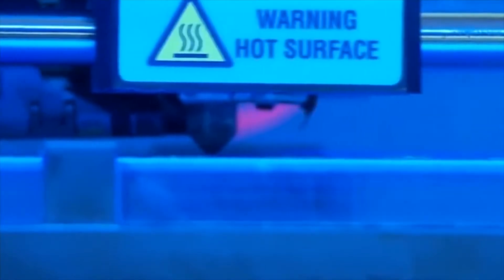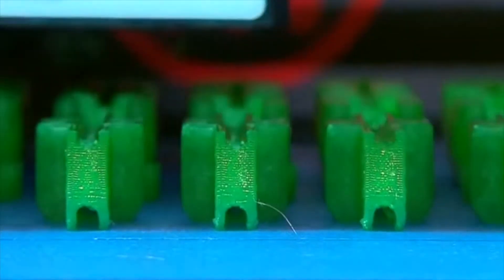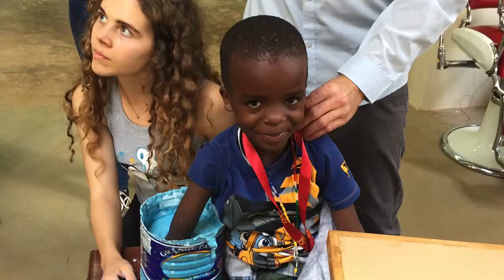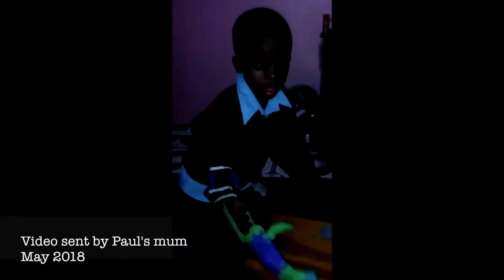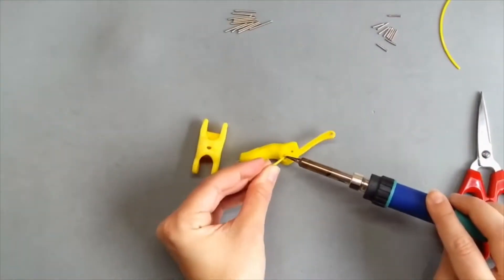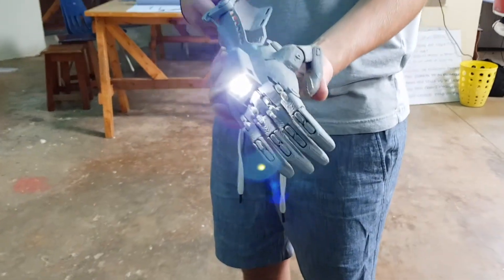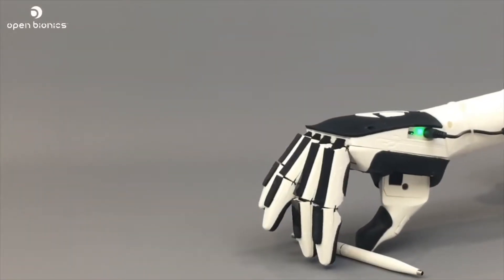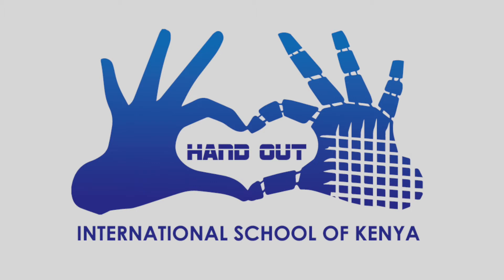Hand Out 2018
Hand Out is a project lead by a group of ISK students who use 3D printing technologies to create mechanical prosthetic hands for individuals who need them in underprivileged communities. The club is part of a larger global network known as Enabling the Future (ENABLE). Member groups of this network, which are set up in different locations worldwide, are known as chapters. In early 2017, ISK students 3D-printed our first prototype prosthetic hand and shared it with engineers at ENABLE, resulting in our club becoming the first and currently only ENABLE chapter in East Africa.